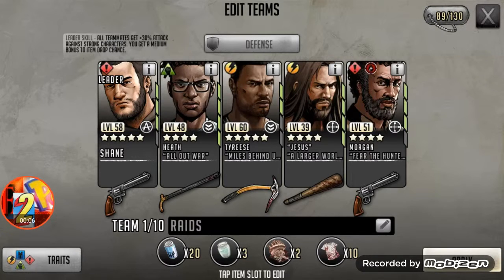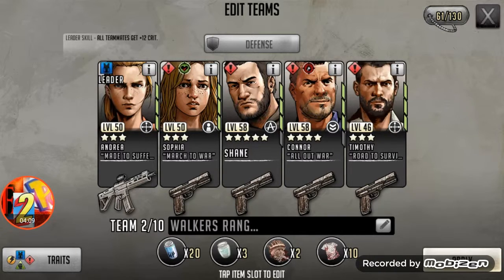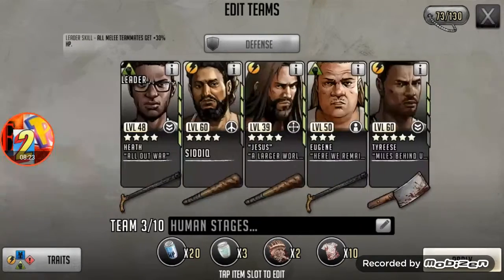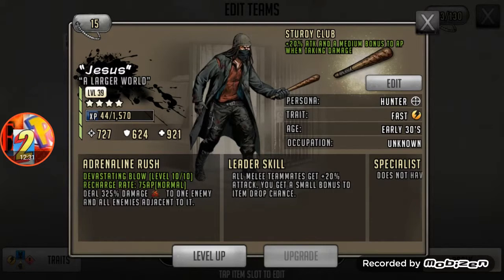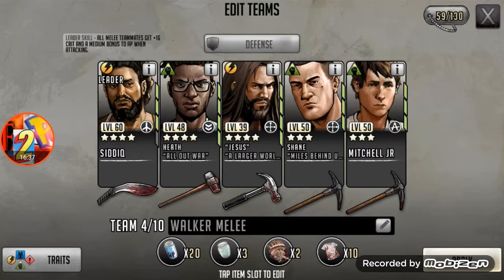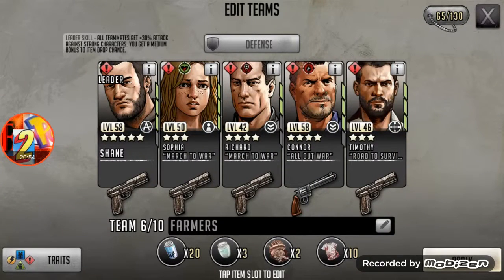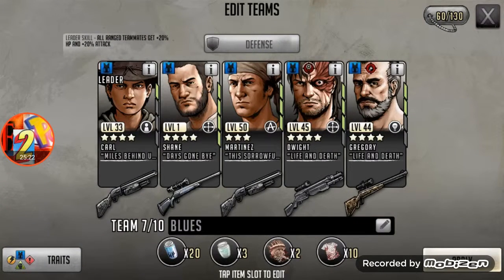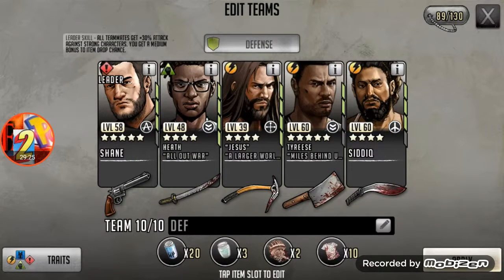5/04 How I build a team The Walking Dead Road to Survival f2p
Took longer than I expected, but this is how and why I built my teams.